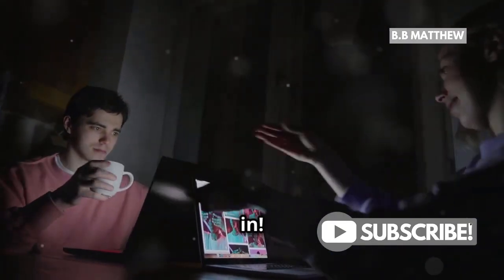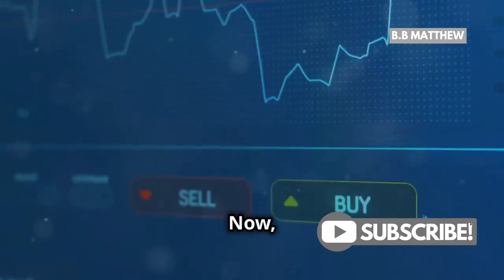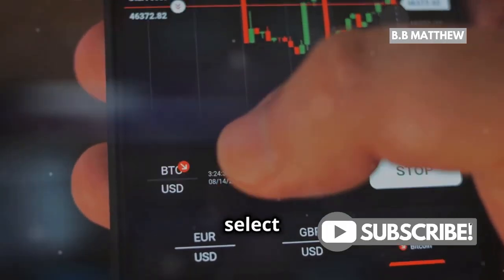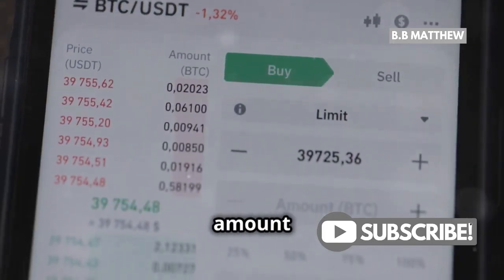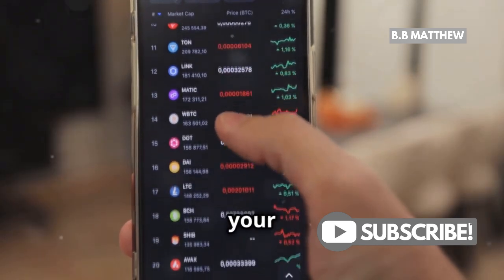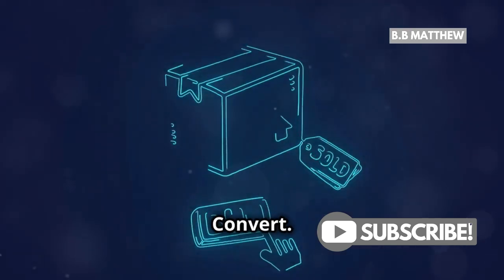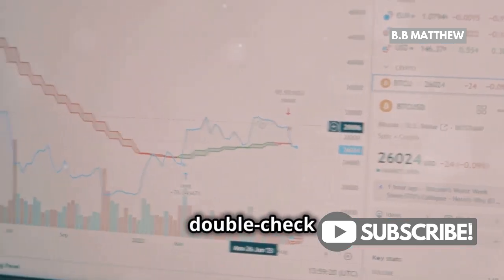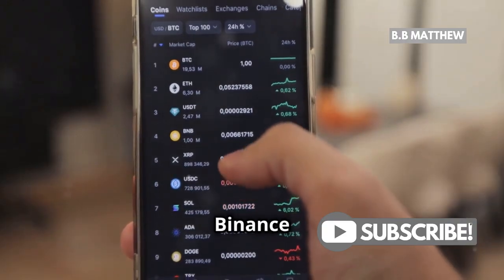How to Swap Crypto on Binance: A Step-by-Step Guide